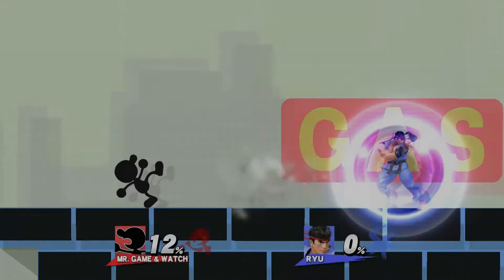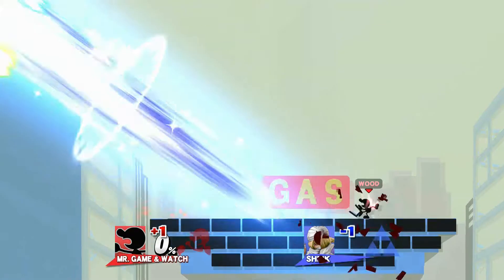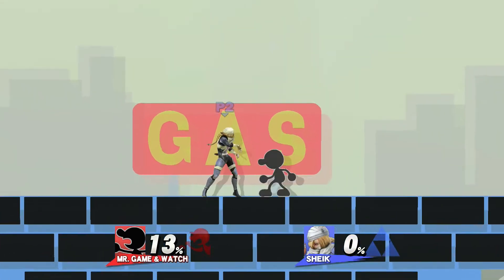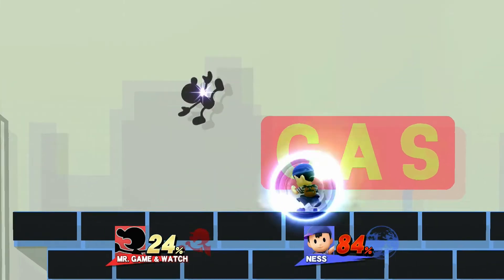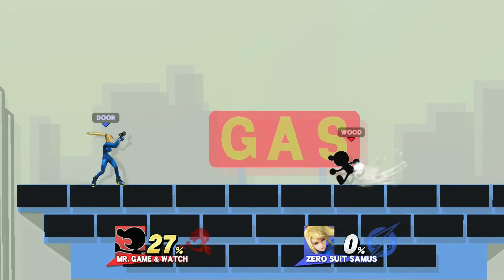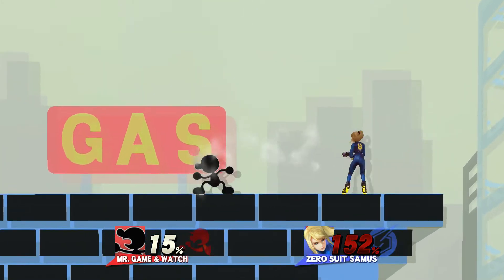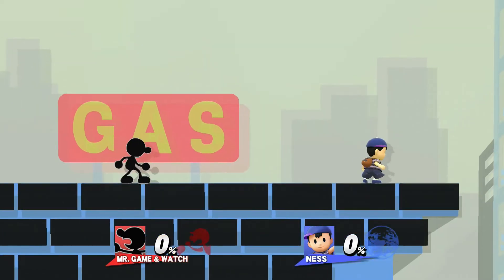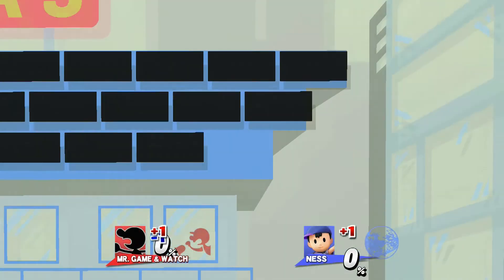WOOD's Smash Guides - G&W Bucket Part 2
This part will be going over competitive tips and tricks you can use with and against G&W's bucket

Special thanks to Cinci player (and recent PR member) Doorstop for helping me record some of this.

If you have any suggestions for future guides hit up twitter @THEWoodmasta or @Pushblockgaming

All music is from Game and Watch Gallery 4 (GBA)